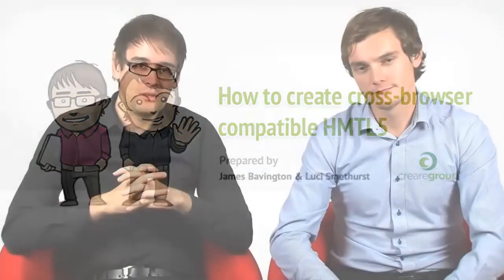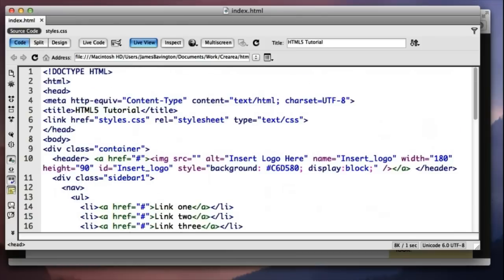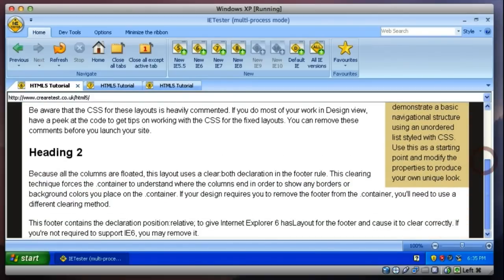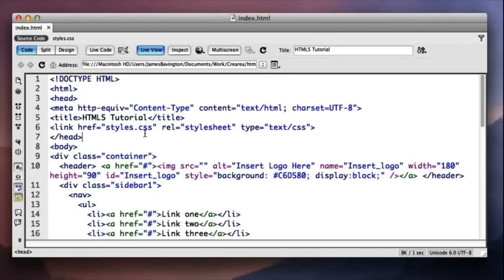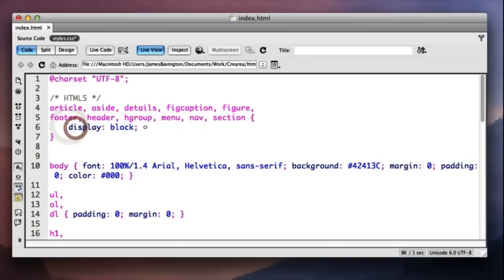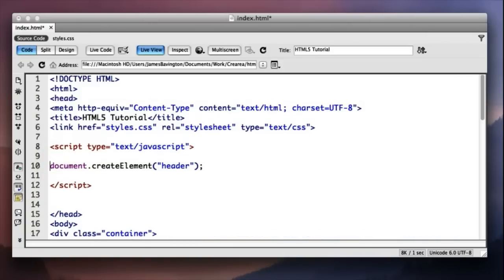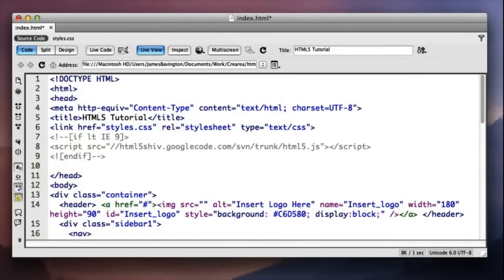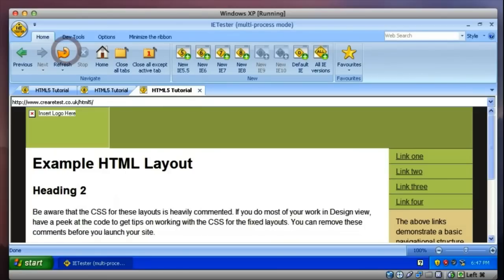How to create cross-browser compatible HMTL5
In this week's web design video blog, James demonstrates a simple technique for ensuring all browsers render the basic HTML5 tags correctly.